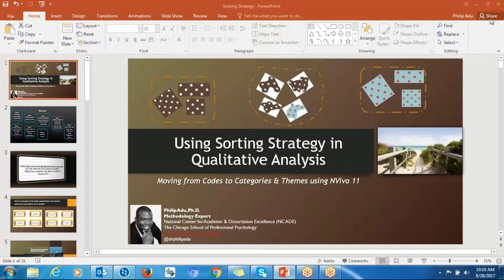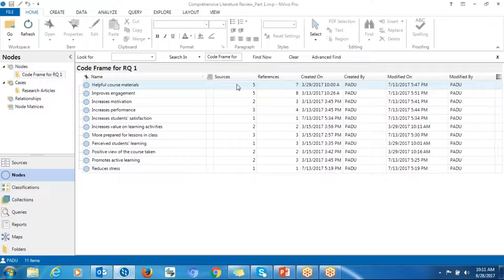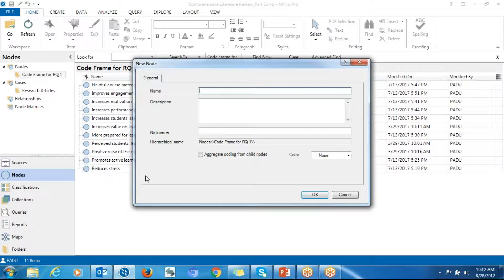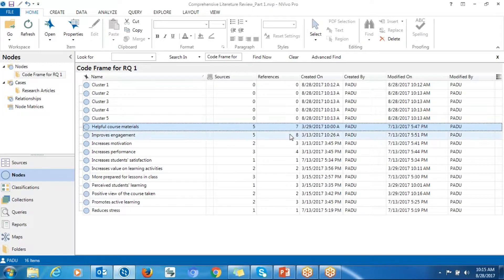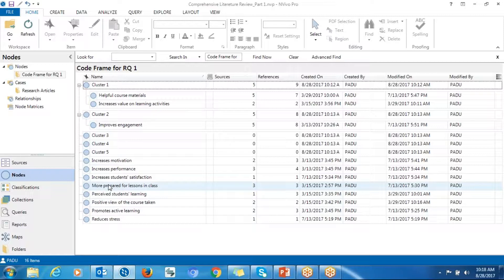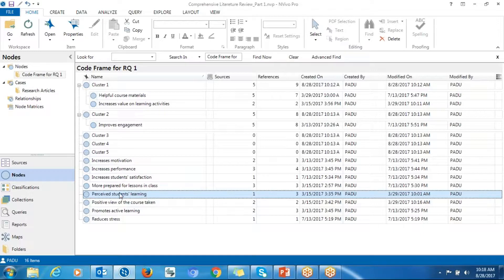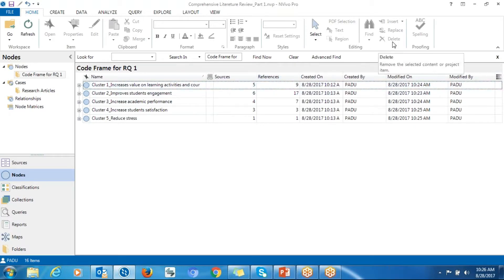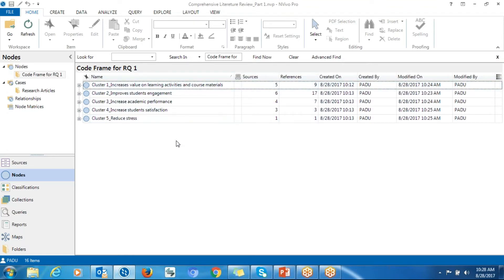Using Sorting Strategy in Qualitative Analysis (Part 2): NVivo 11 Demonstration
This is a short NVivo demonstration on how to use sorting strategy in moving from having codes to creating categories and themes.

This course will be available on January 3, 2022.